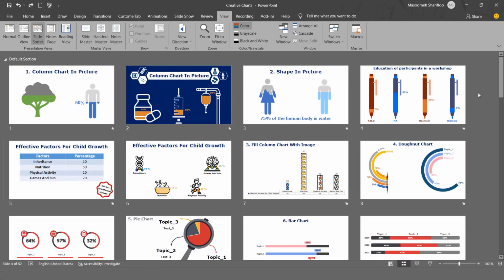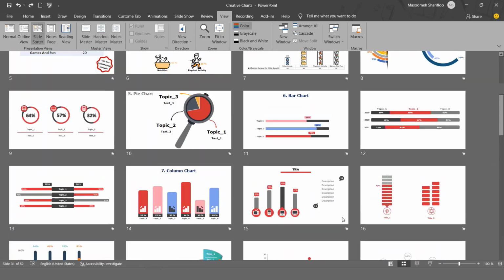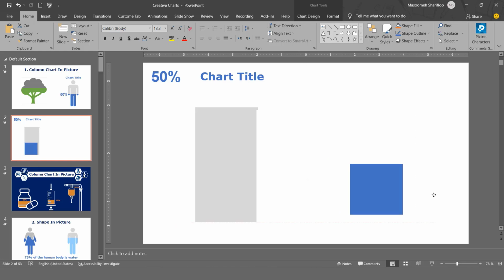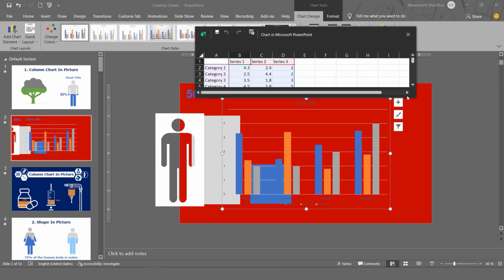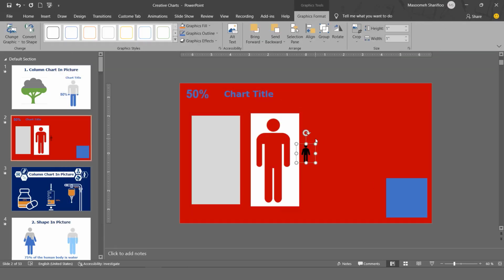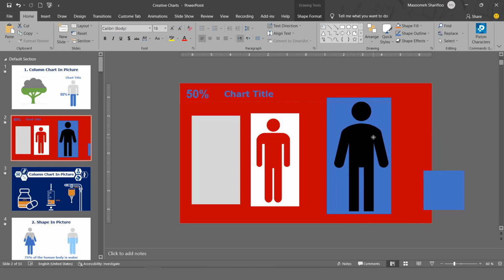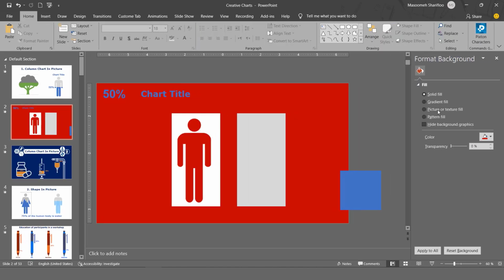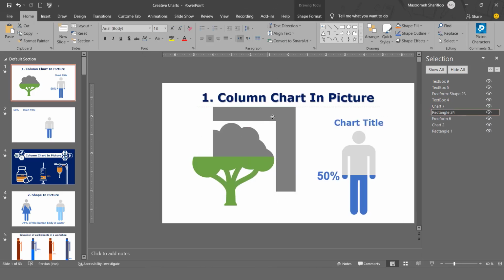Column Chart In Picture / PowerPoint Tutorial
🎯 Are you tired of dull, confusing charts that fail to engage your audience? Do you want to create visually appealing and informative charts that leave a lasting impact? Look no further! Our expert tips will equip you with the skills to transform your charts from mundane to marvelous.

 In this comprehensive guide, we'll cover essential techniques and best practices for crafting eye-catching and informative charts.

From choosing the right chart type for your data to using colors, labels, and annotations strategically, we'll walk you through the steps to achieve professional-level chart design.

By the end of this video, you'll be armed with the knowledge and techniques to create stunning charts that captivate your audience and elevate your data-driven communication.

Share your thoughts and questions in the comments section below; we love hearing from you!